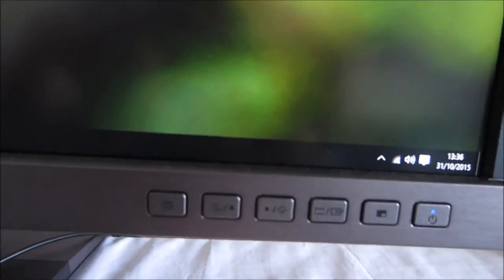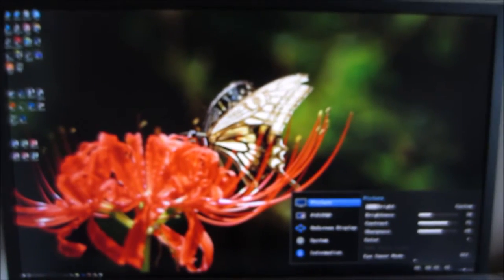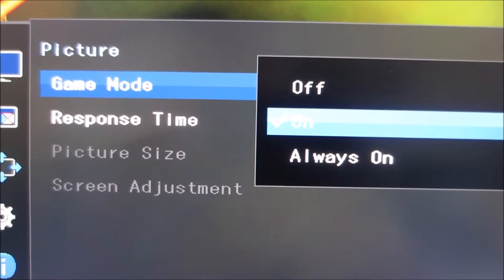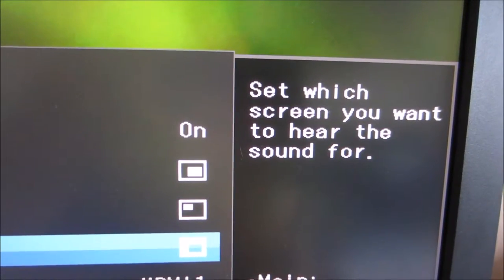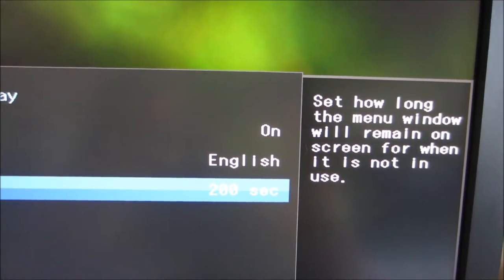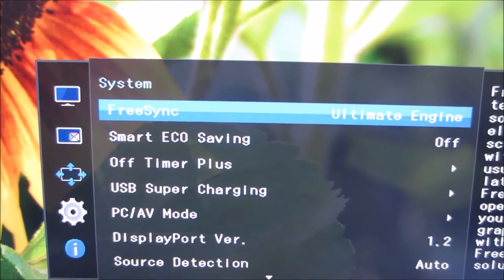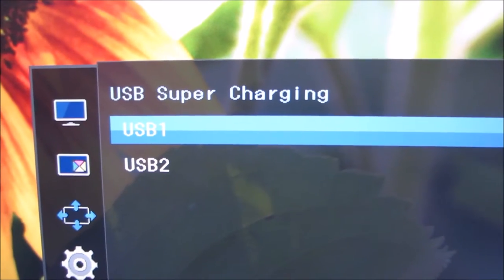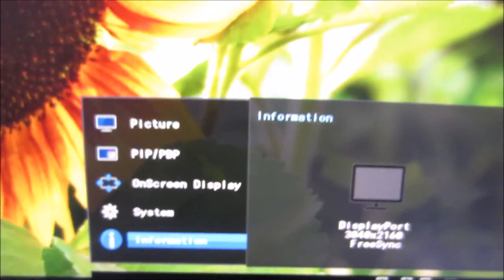Samsung U32E850R Menu System (OSD)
An overview of the U32E850R's OSD. Refer to the written piece for further analysis and information on supporting our work.